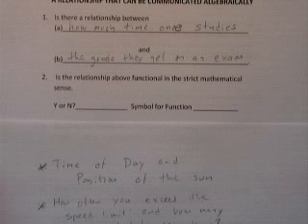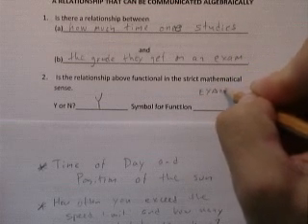Functions2-3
Introduction to relationships and functions